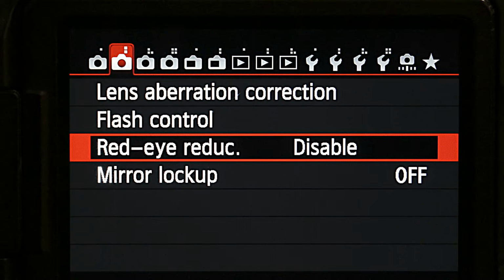PROFESSIONAL TIPS to reduce Red Eye in your photos. Should you use Red Eye Reduction in camera?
STOP  Red-Eye in Photos! 📸 From the early days of color film and slides to the latest digital cameras, red-eye has been a persistent issue. Join us as I explore the causes behind this phenomenon, discover effective ways YOU CAN prevent it, and evaluate the effectiveness of in-camera red-eye reduction!

Don't let red-eye ruin your perfect shot – find the answers you need in this must-watch video! 🔍✨